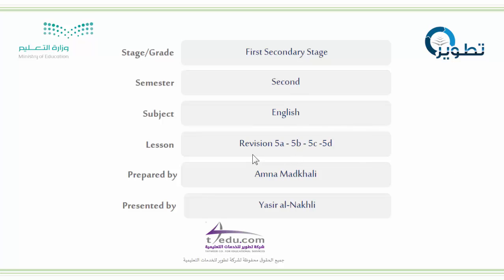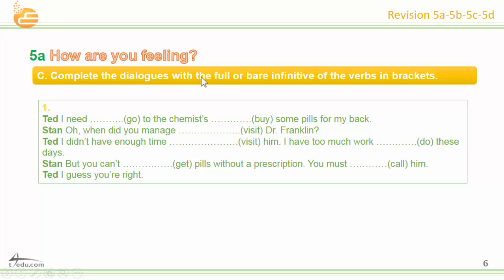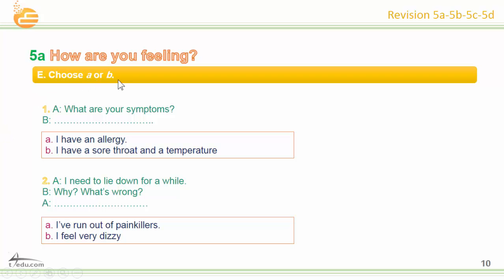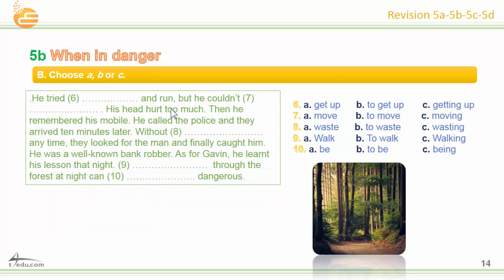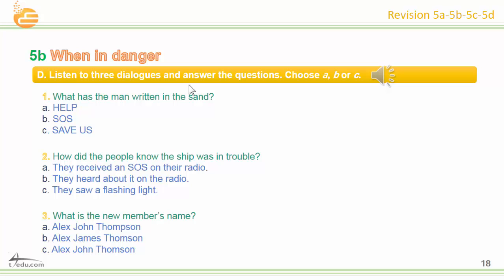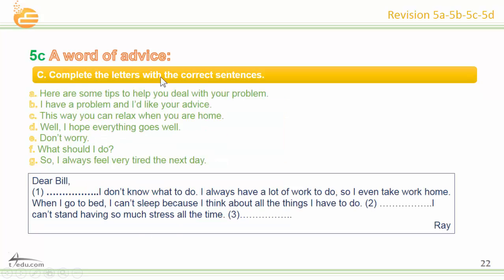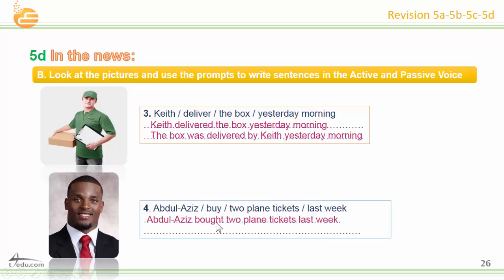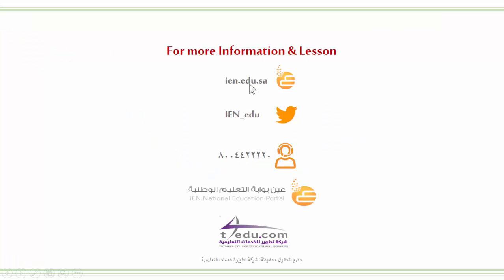revision 5a,5b,5c,5d traveller 2 v2